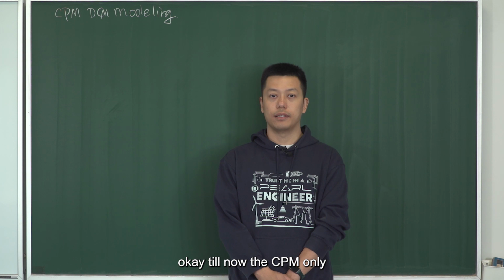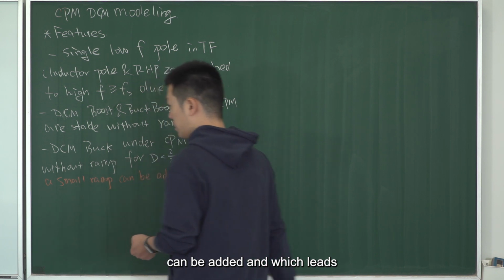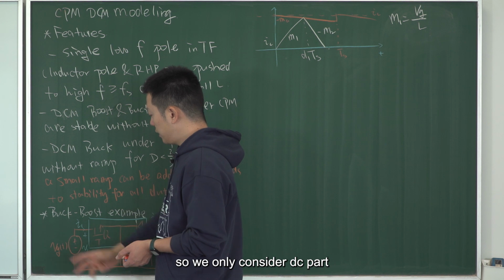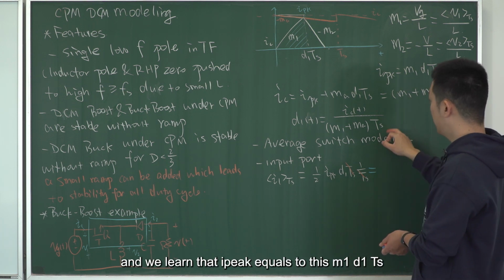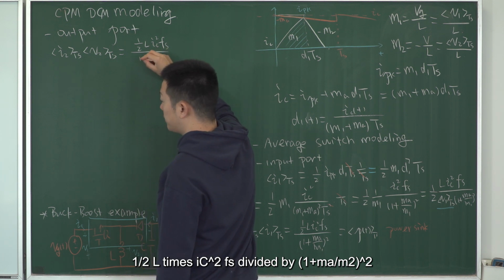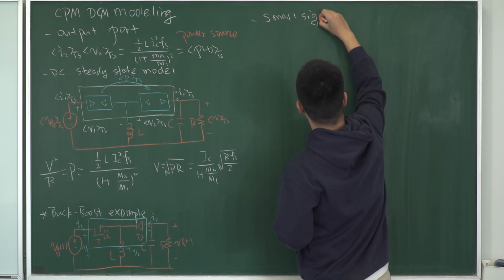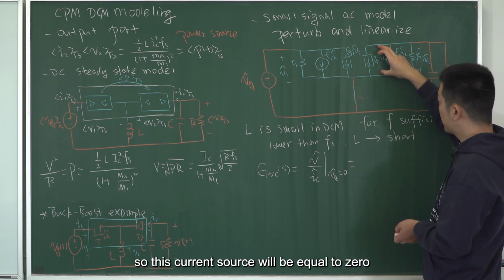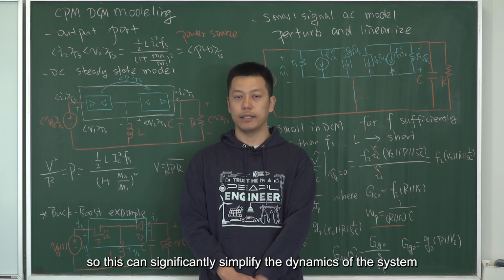24.4 CPM DCM Modeling